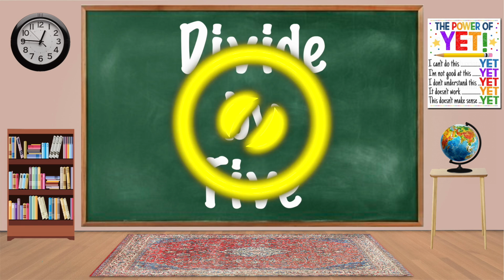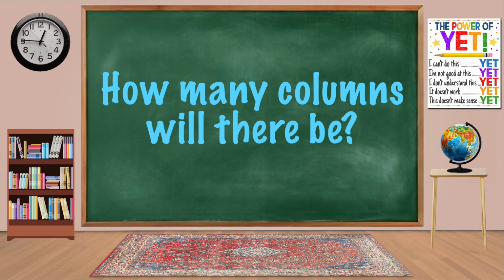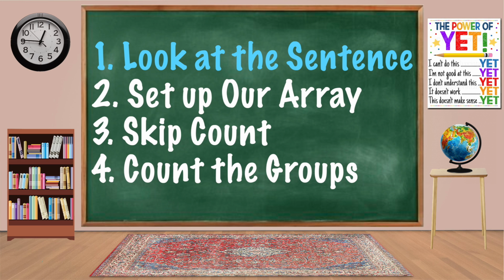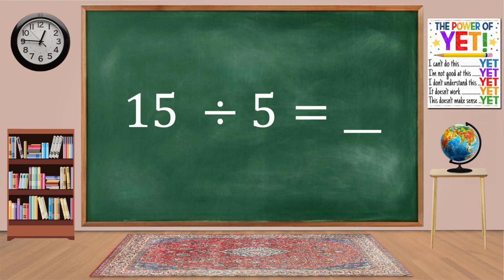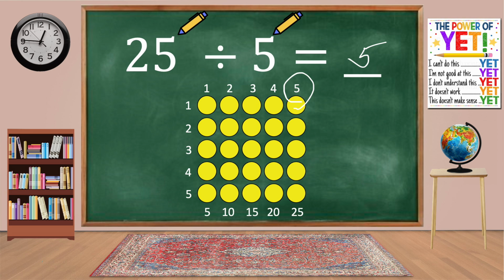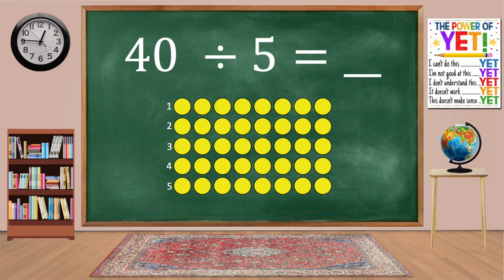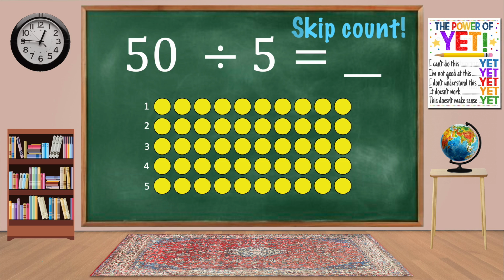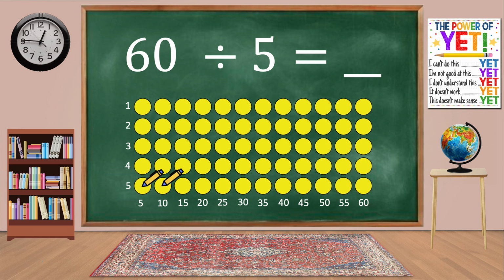Learn to divide by five using arrays!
What does it mean to divide by five?  What does it look like?  Watch this video to find out!  Practice skip counting by five and the division facts for five using arrays!

00:00 Introduction
00:35 Sample Problem
01:41 Division Facts for Five!
05:30 See What You Remember!
07:19 Conclusion
07:40 It never hurts to be nice.

Bitmoji Classroom Images from:
Suzanne Fee

Conclusion Graphics: Wolf Rider

             "Fun Kid," Quincas Moreira
             All music available on YouTube Music Library.